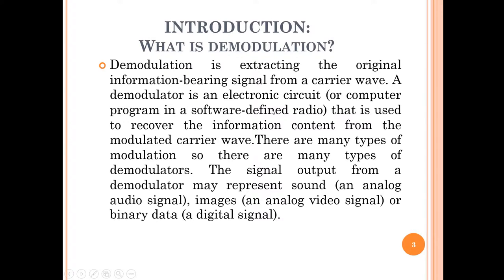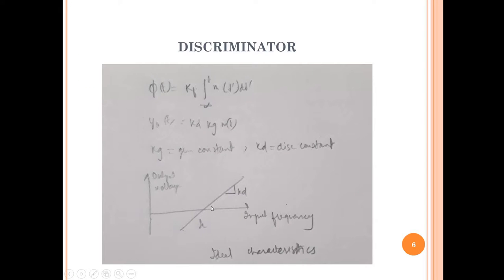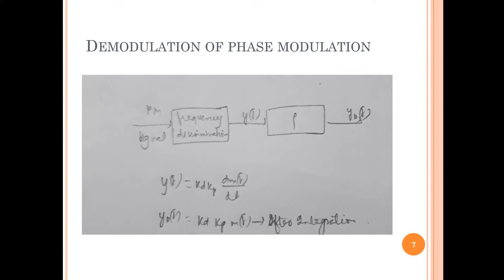Javin Nunisa DC2015BTE0252 Assam Don Bosco University SoT EEE6 BC